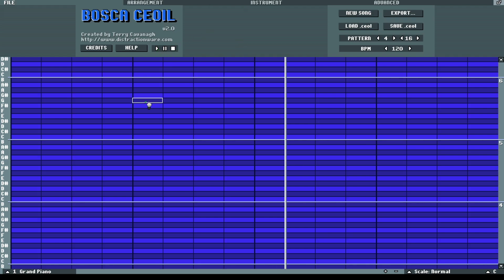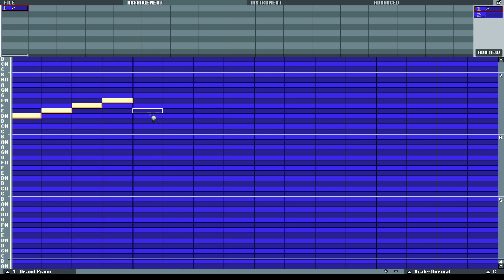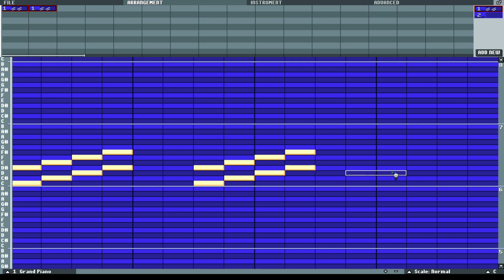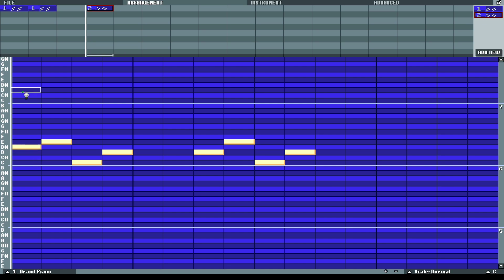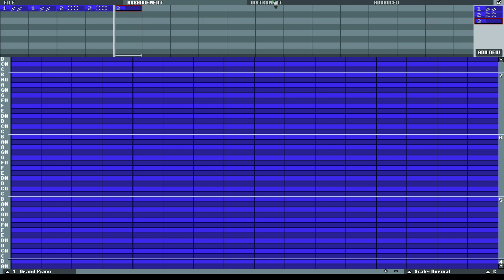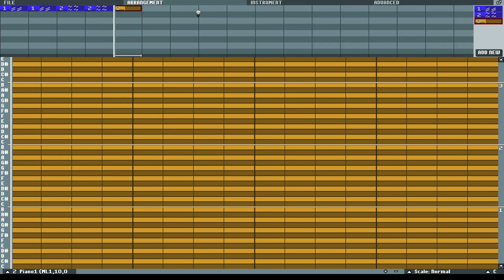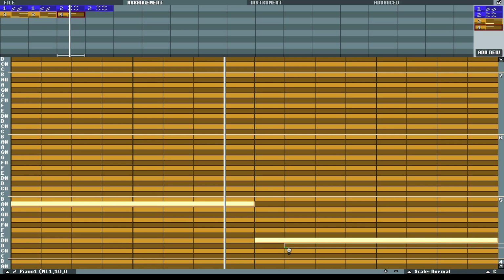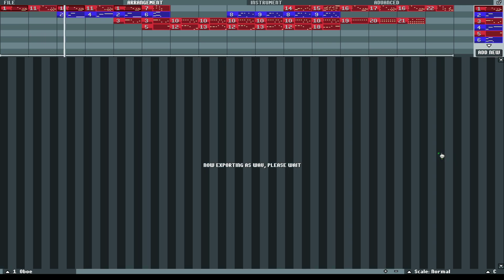Bosca Ceoil - Tutorial 3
In this video Jen Ha explains how to use the music program Bosca Ceoil.